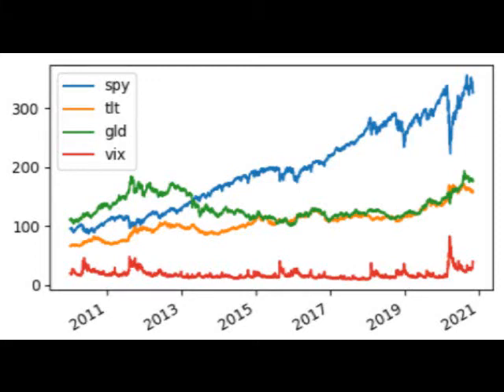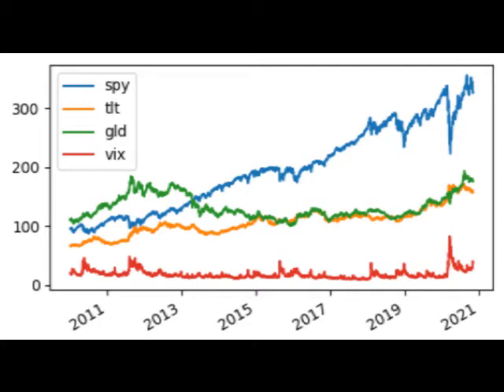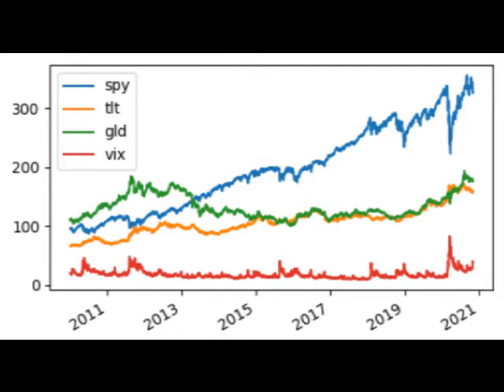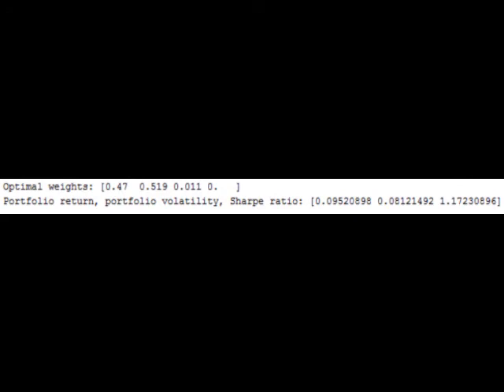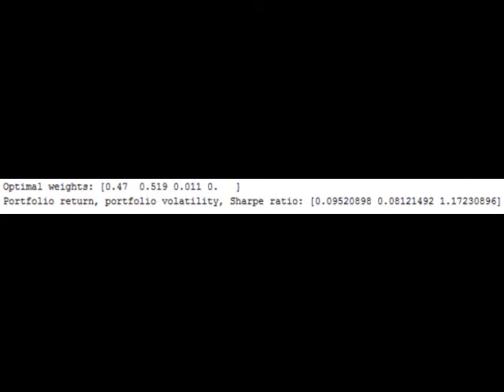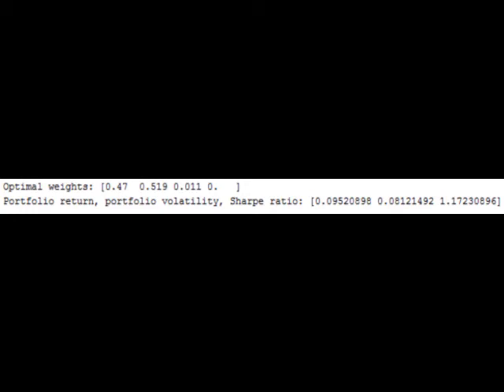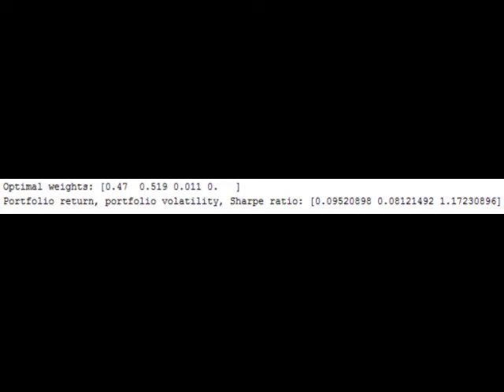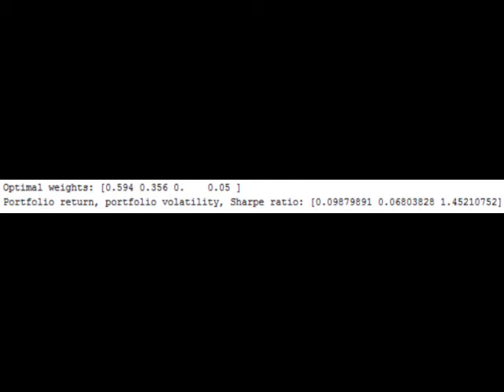Modern Portfolio Theory-Effect of Diversification on the Optimal Portfolio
We are going to perform some numerical experiments. Specifically, we are going to use the portfolio optimization program developed in the previous post in order to study the effect of diversification.